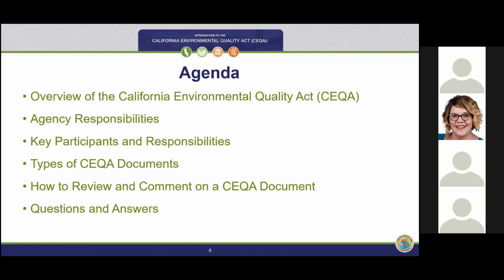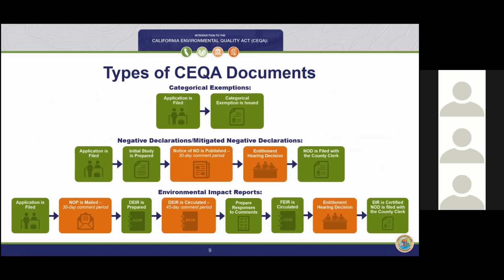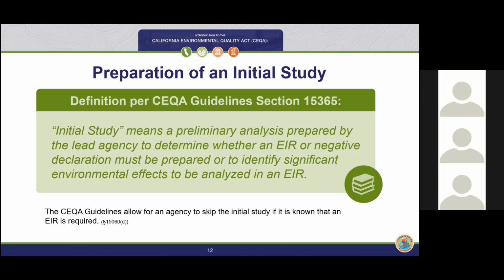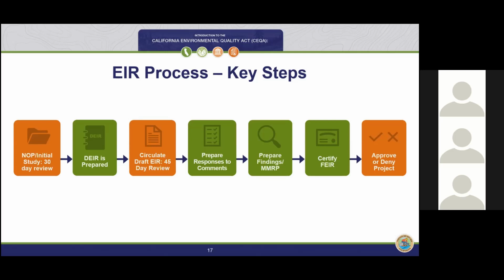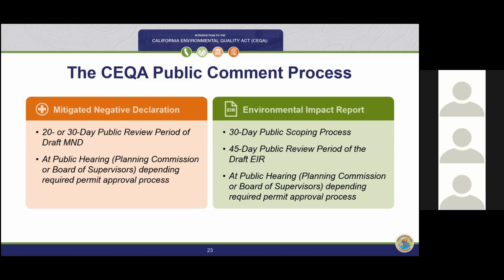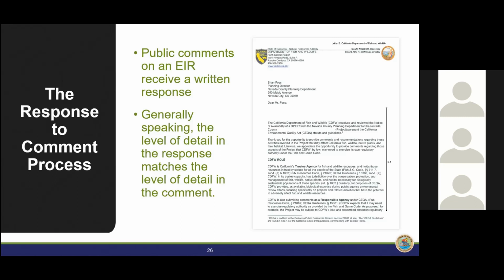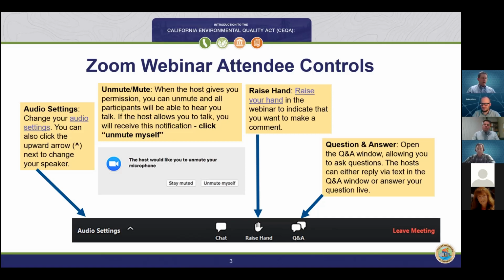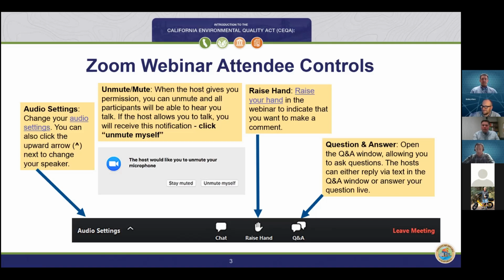County Nevada CEQA Intro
A review of the California Environmental Quality Act (CEQA). This is California's broadest environmental law, established in 1970. CEQA helps to guide the public decision-making process, develop transparency, and ensure that land-use decisions take the full impact of the development on natural and human environments into account.